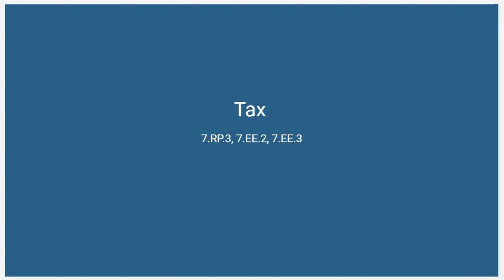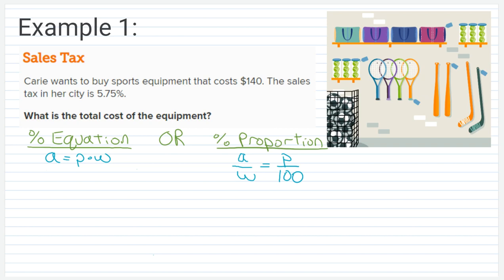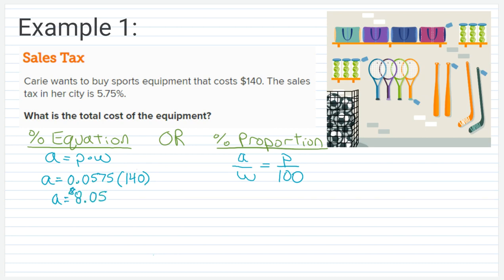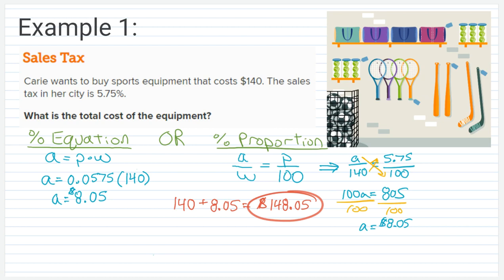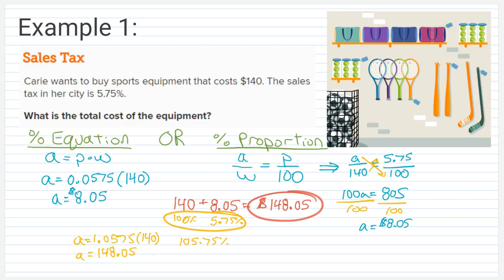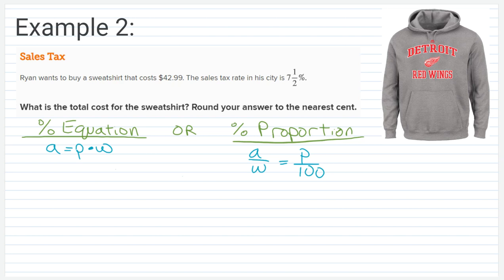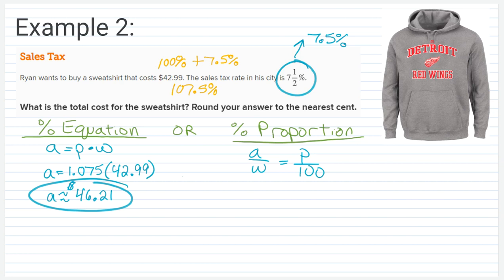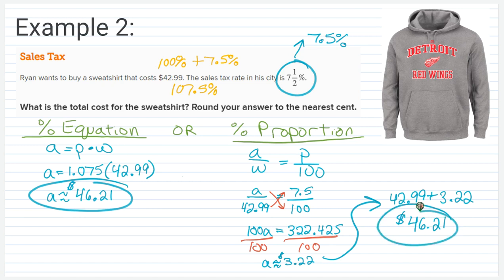Tax (Percent Problems), Part 1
In this video, I am going to go through 2 examples on solving percent problems that involve sales tax. I will show you how to use both the percent proportion and percent equation to solve these types of problems, and I will also show you how to solve tax problems in one step (instead of in two steps).